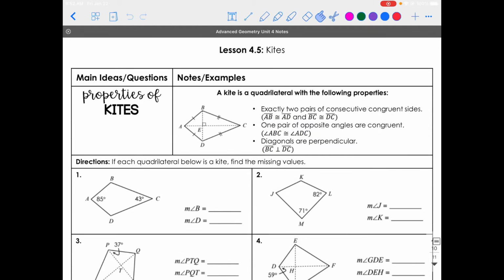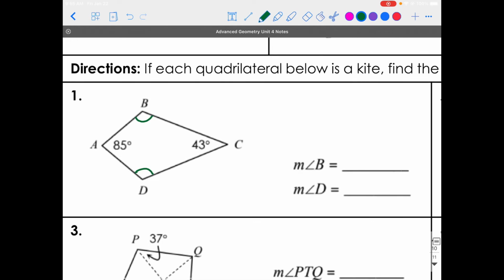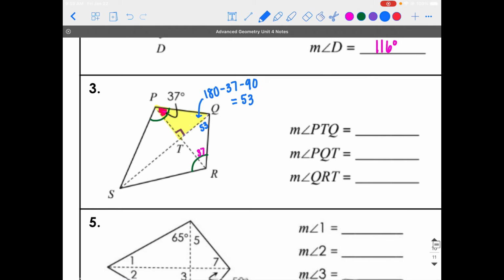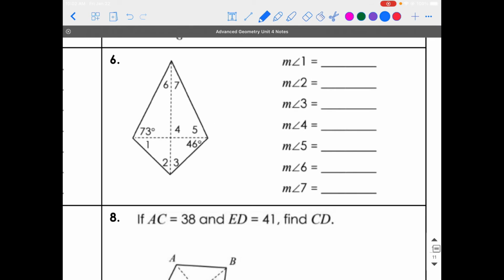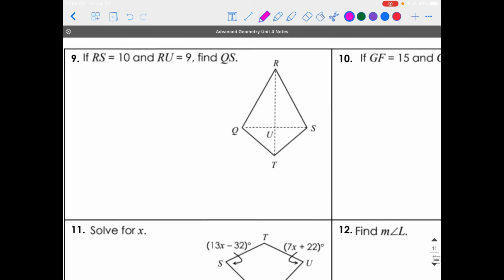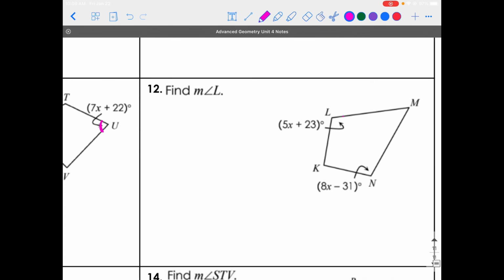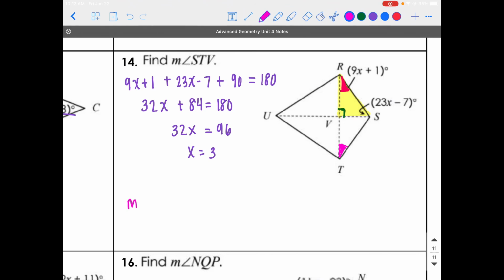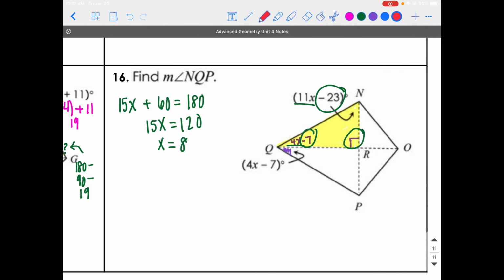Advanced Geometry - 4.5 Kites